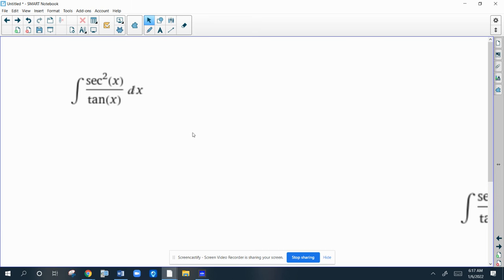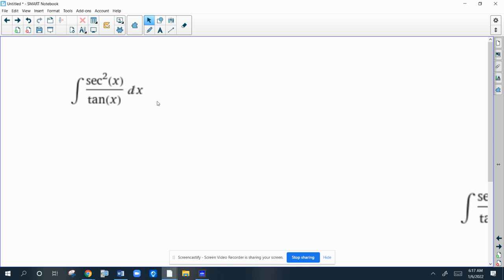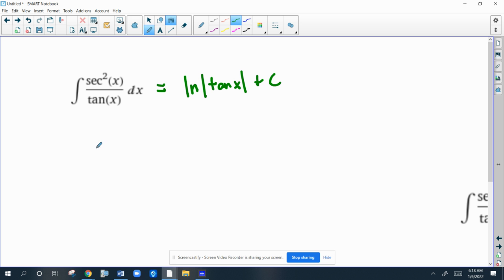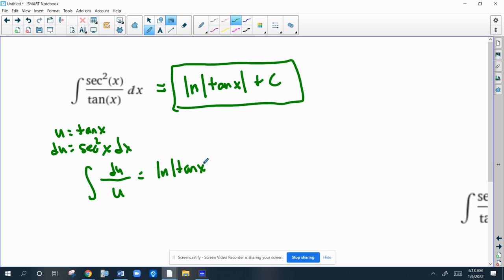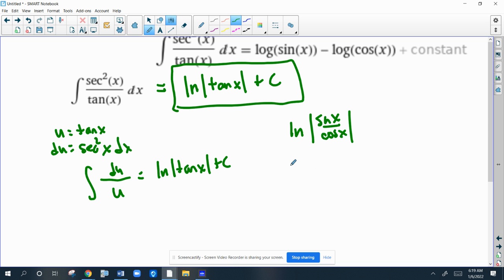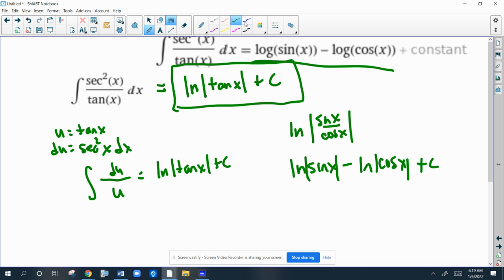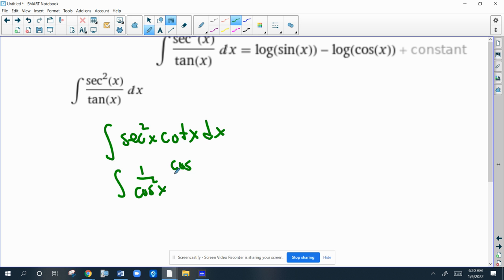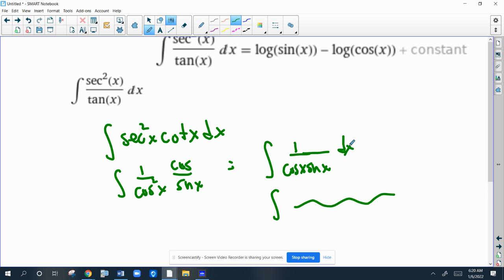5.2 Integrals involving the ln (ex 1)